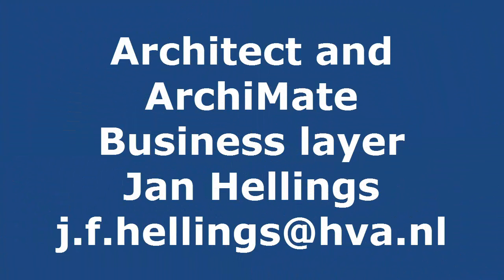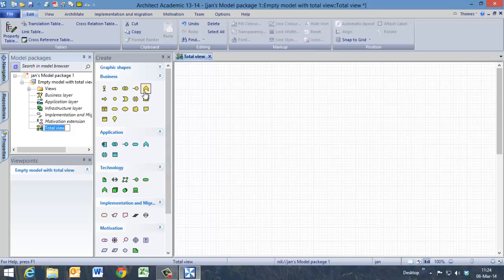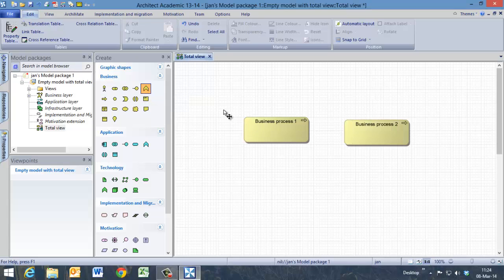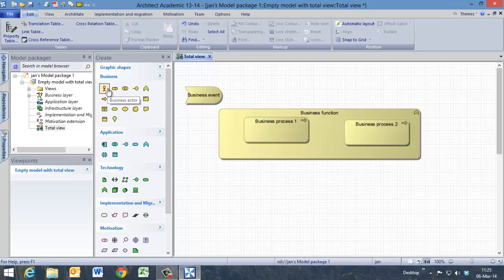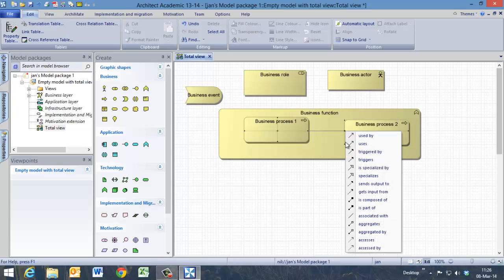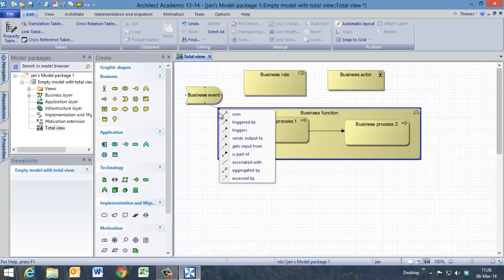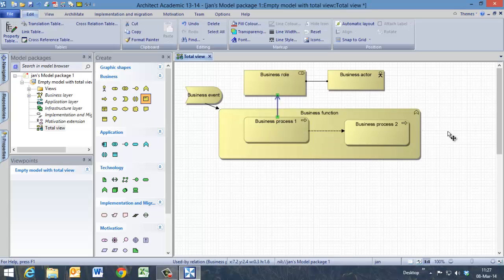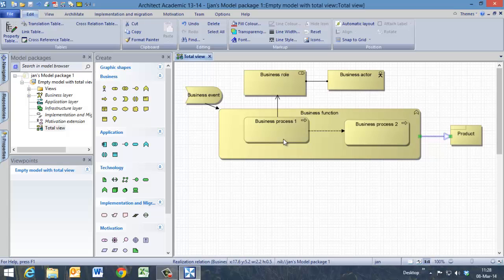Architect and Archimate Business layer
Video about Architect and ArchiMate business layer